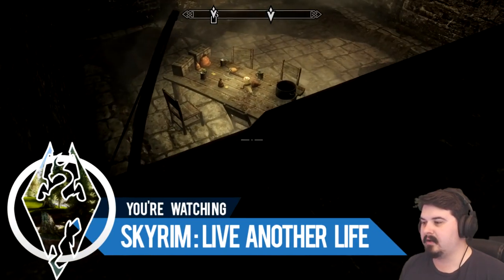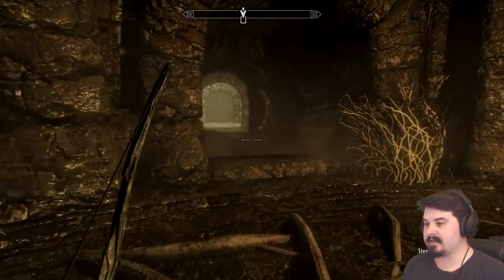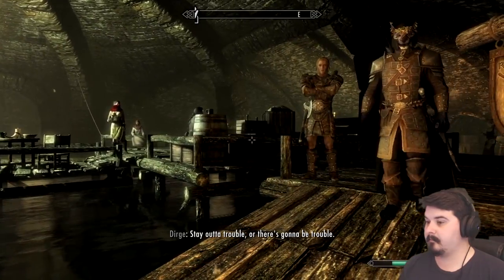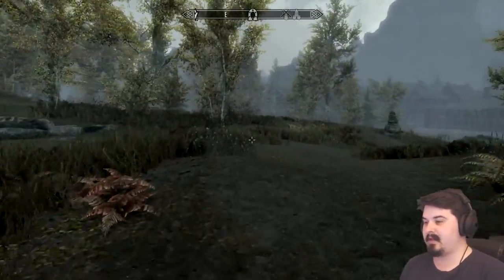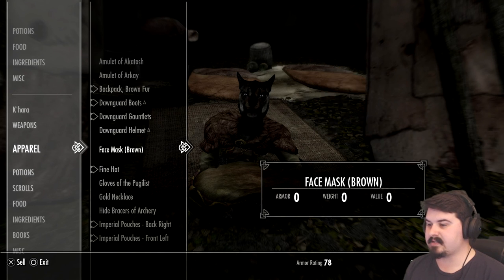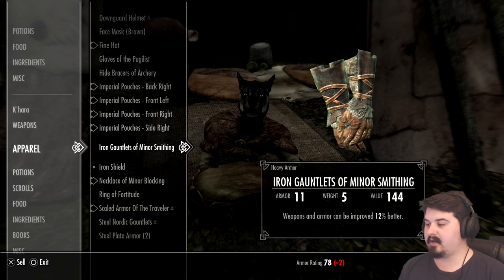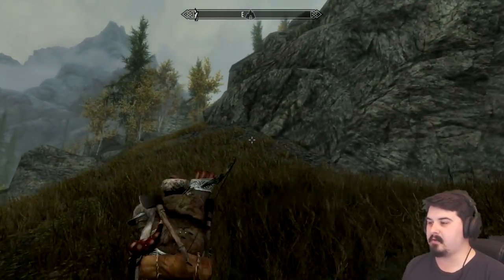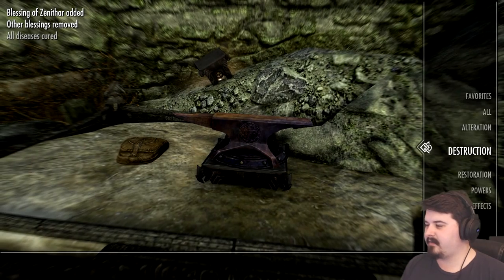FALLOWSTONE SPIDER NEST! - Skyrim SE Live Another Life: Khajiit Orphan Let's Play 14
Mods:
Climates of Tamriel
Open Cities Skyrim
Lampposts of Skyrim: Special Edition
Relationship Dialogue Overhaul
Rich Merchants of Skyrim: SE
Belt-Fastened Quivers
Waves
Unlimited Rings and Amulets [PC]
Face Masks of Skyrim
The Paarthunax Dilemma
Black Mage Armor SE [PC]
Phenderix Twin Souls Expanded
Ars Metallica
Rebalanced Leveled Lists
Drakons Sun Enchantment [PC]
kristenfollower
Bound Arrows
supersleeves
Diverse Dragons Collection
Sofia - The Funny Fully Voiced Companion
Improved Daedric Artifacts SE
50 pct More Perk Points [PC]
Digitigrade Beast Race feet [PC]
150% Springing [PC]
Druid Conjuration
No Dialogue Pause
Staves of Skyrim [PC]
Voyage of the Dreamborne Isles
Lanterns of Skyrim SE
No Snow Under The Roof
Imperial Outfits
Longer Days: Realistic Timescale
Monster Mounts SE 1.2
Forest Mounts and Followers SE
Immersive Wenches
Nordic Snow [PC]
Bandolier: Bags and Pouches
Weightless Dragon Bones and Scales
Ghosus - Weapon Pack
Kitted out Blacksmiths
Crafter's Storage
Realistic Arrow Damage
Amber Armor and Weapons
No Fine for Killing Chickens [PC]
Point The Way
Elemental Destruction Magic
Phenderix Magic Evolved [PC]
Apocalypse - Magic of Skyrim
Thunderchild - Epic Shouts
Hunter's Cabin of Riverwood SSE
Better Horses [PC]
BIG: Helmetless Combat Perks!
DuraFlame - Everlasting Torches
Super Simple Lock Bash [PC]
Real Mountains
Moon and Star
Frostfall: Hypothermia Camping Mod
KS Hairdos Lite
Break stuff, not your back
Alternate Start - Live Another Life
Dolmen Ruins - ESO Dark Anchor
Wet and Cold [PC]
iNeed
VioLens
Cloaks & Capes
Orginator - Perks of SKyrim
Realistic Night Eye
Unique Loot
Project Hippie [PC]
Realistic Water Two [PC]
Girly Animation
TES Combined Music Overhaul [PC]
A Quality World Map
Inido Follower